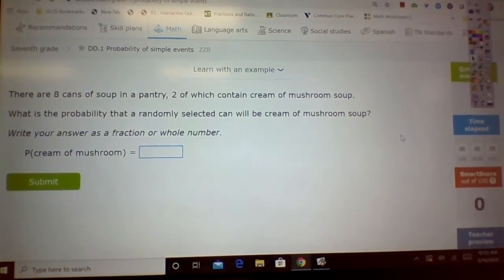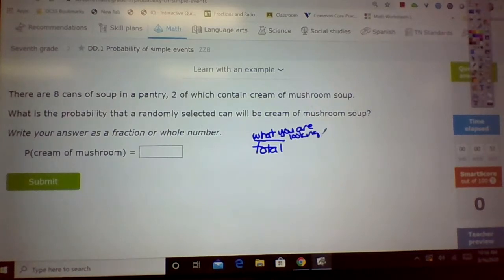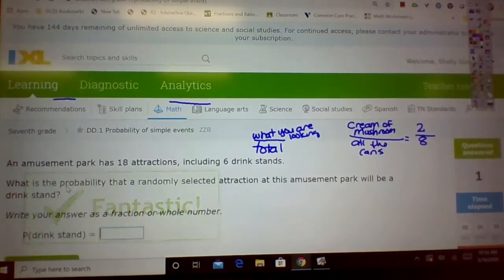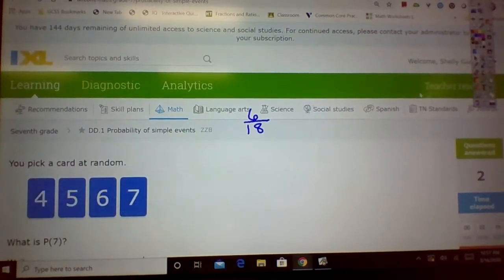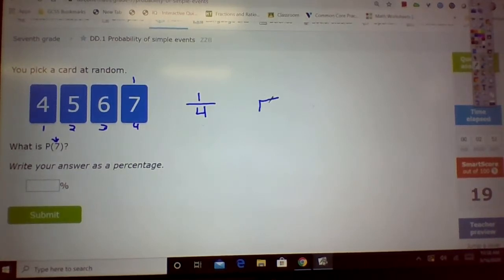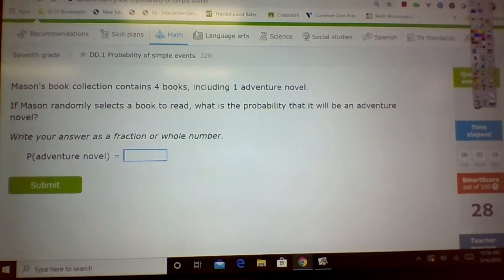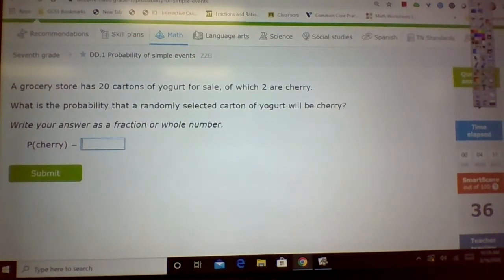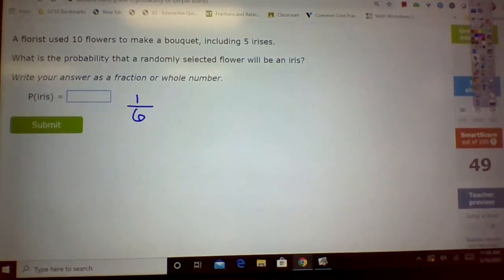7th Grade Math IXL DD1 Probability of simple events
7th grade Math IXL DD1 solving problems of probability of simple events